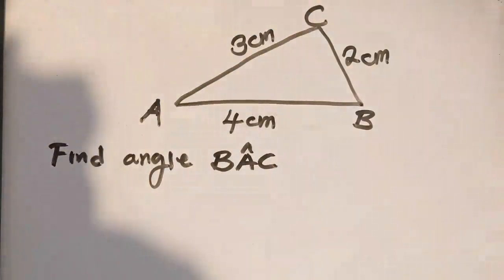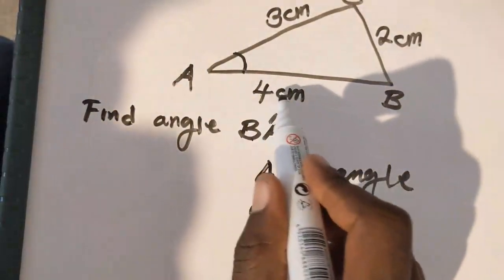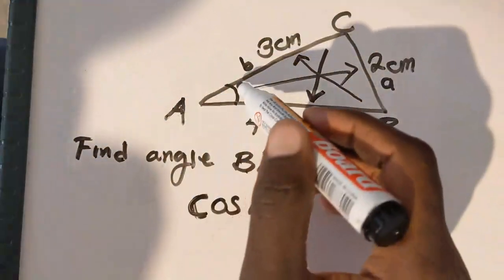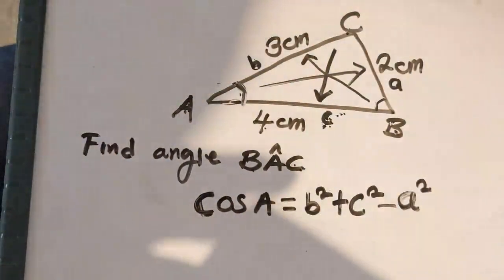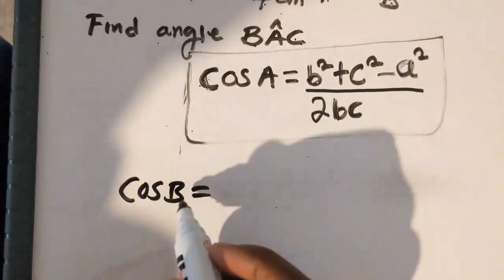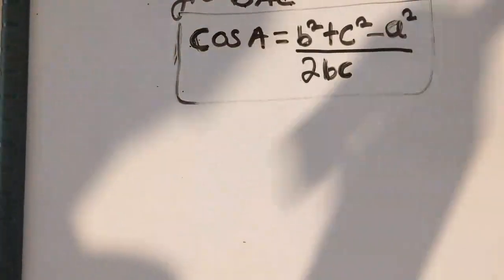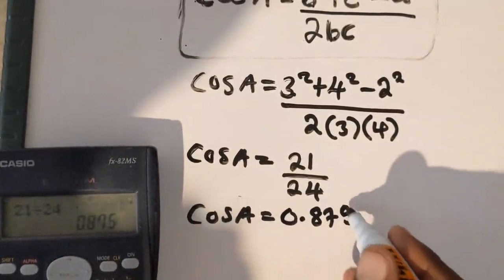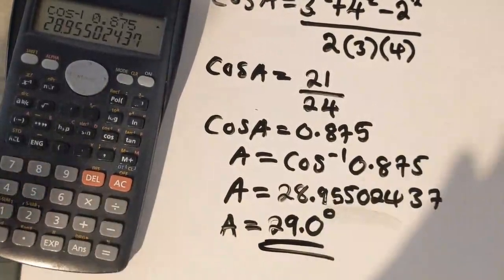Trigonometry G12 Exam question (When u are given 3 sides to find an Angle)